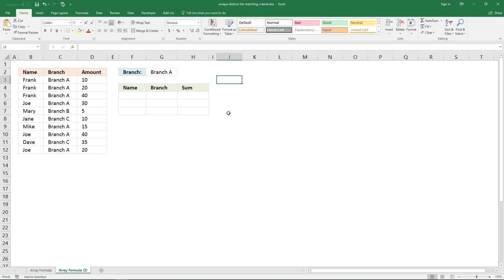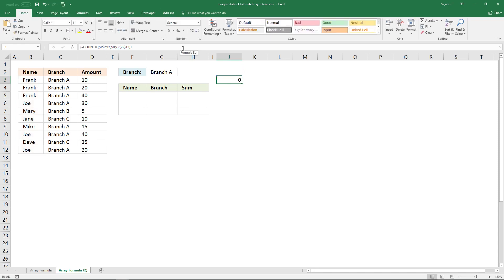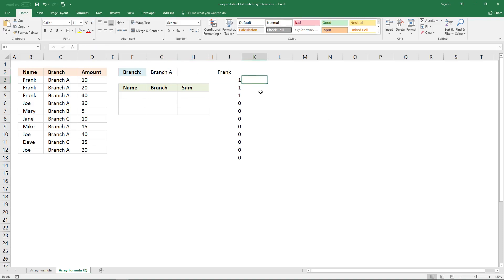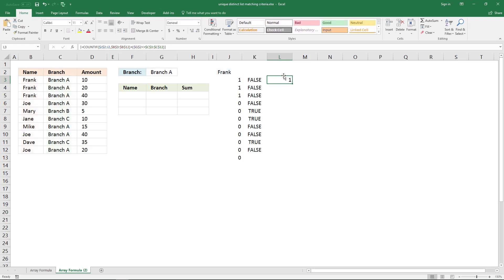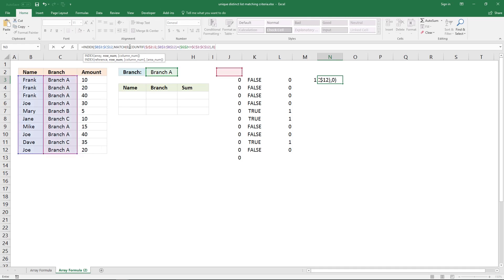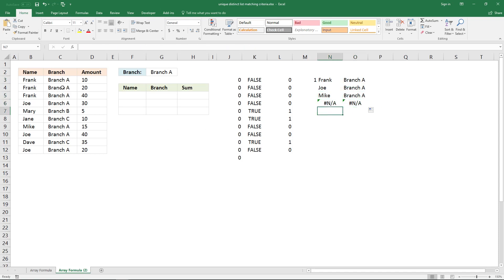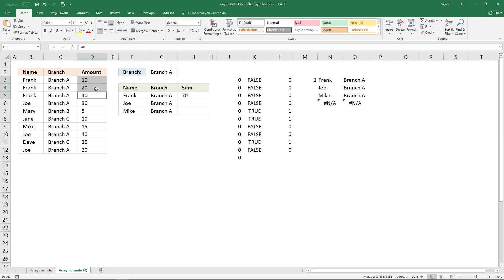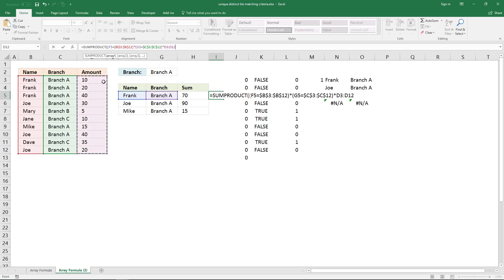Extract a unique distinct list by matching items that meet a criterion [Array Formul]